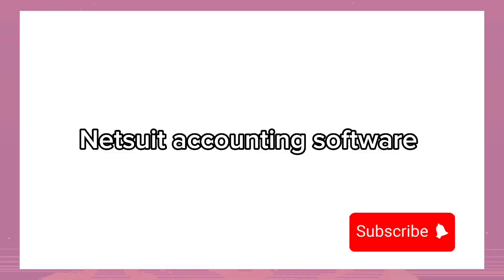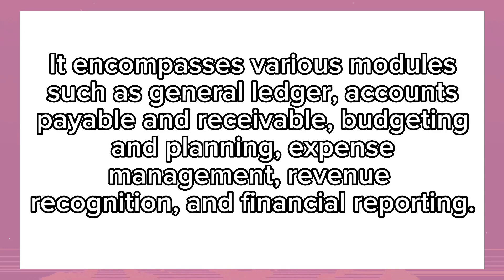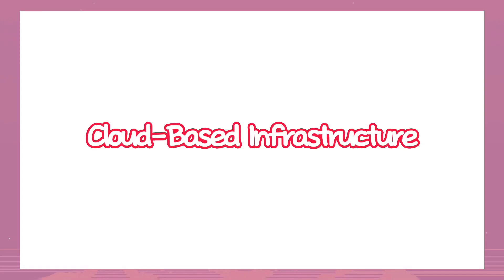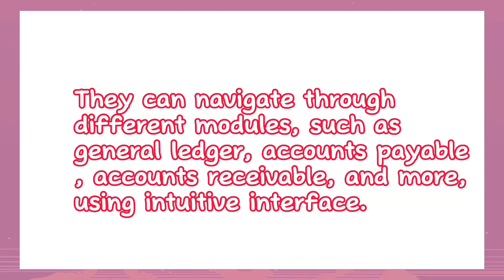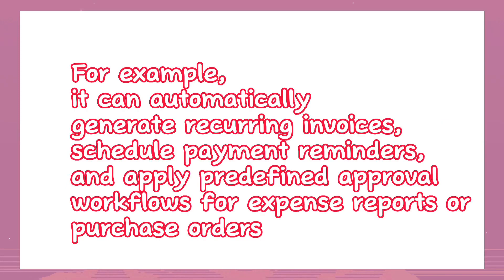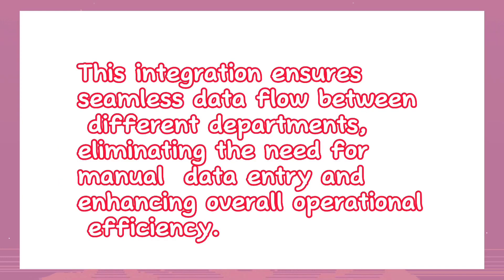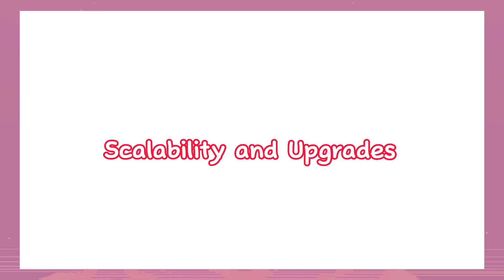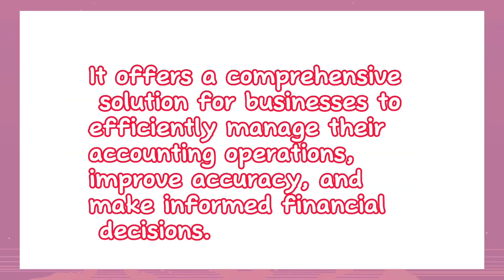Netsuit Accounting Software || Streamline Your Finances with NetSuite Accounting Software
NetSuite accounting software is a powerful and comprehensive solution designed to streamline and optimize financial management for businesses of all sizes. With its cloud-based platform, NetSuite offers a wide range of features and functionalities that enable businesses to efficiently handle their accounting processes, gain accurate insights into their financial performance, and make informed decisions

Cloud-based accounting software
Financial management solution
General Ledger module
Chart of accounts
Journal entries
Financial reporting
Accounts Payable (AP)
Invoice management
Payment processing
Vendor management
Accounts Receivable (AR)
Invoicing automation
Payment tracking
Collections management
Bank reconciliation
Financial accuracy
Reporting and analytics
Customized financial statements
Real-time insights
Integration capabilities
Automation features
Scheduled reports
Recurring transactions
Workflow automation
Cost savings
Scalability
Data integrity
Visibility into financial performance
Decision-making support
Streamlined financial operations